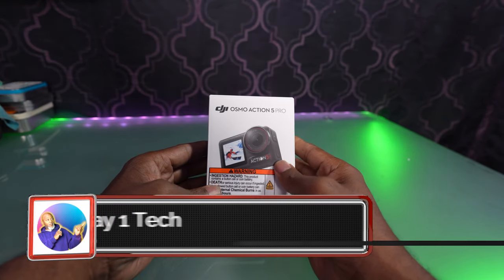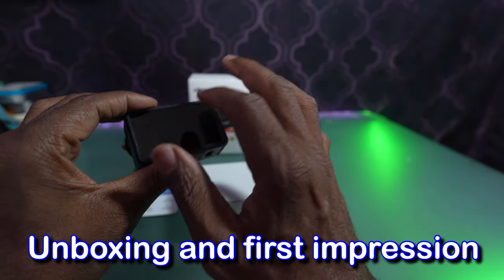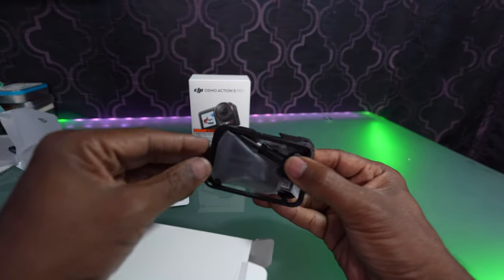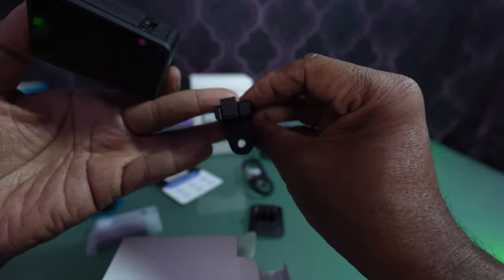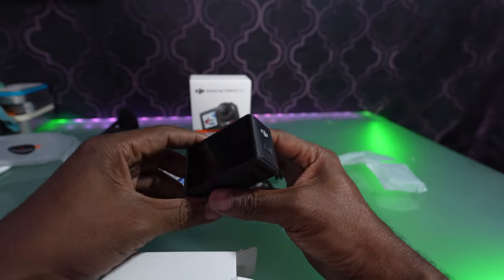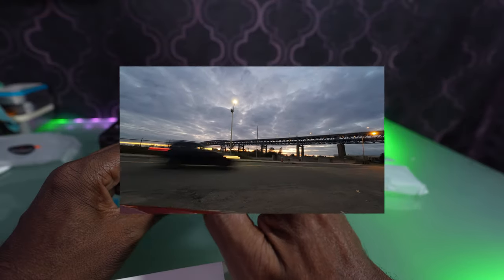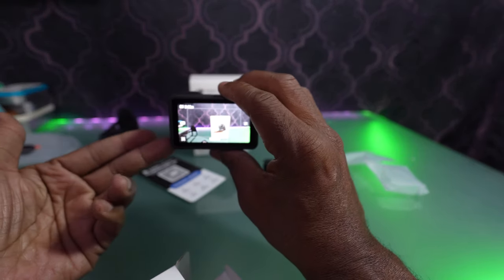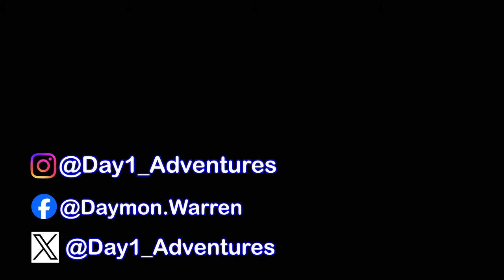DJI Osmo Action 5 Unboxing & First Impressions: Why It’s a Pro-Level Camera!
Get ready to dive into the unboxing of the **DJI Osmo Action 5** and discover why it's the ultimate pro camera for creators and adventurers! In this video, I’ll share my first impressions as I unbox this powerhouse action cam. From its sleek design to its groundbreaking features, find out why the **DJI Osmo Action 5** sets a new standard in the world of action cameras. Whether you’re an enthusiast or a professional, you’ll want to see what makes this camera so special!

- The stunning DJI Osmo Action 5
- Essential accessories for your next adventure
- First hands-on look at its impressive build

📸 **First Impressions:**
- Incredible 4K video capabilities
- Next-level image stabilization
- Waterproof and rugged design
- Smooth touchscreen navigation

Is the **DJI Osmo Action 5** worth the hype? Watch this video and find out why it’s labeled as a 'pro' in the action camera world!

support links

360 camera = Insta360 x4

00:00 Introduction
00:17 Features
01:26 unboxing and first impressions